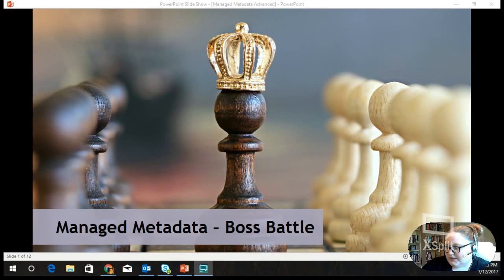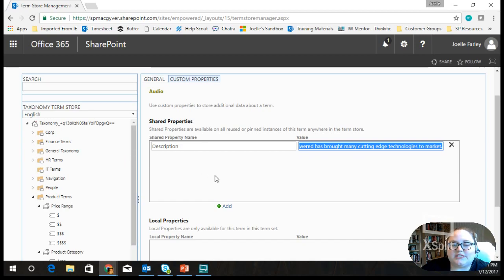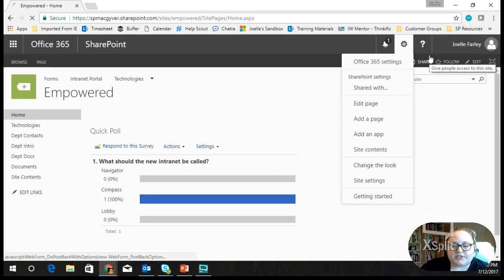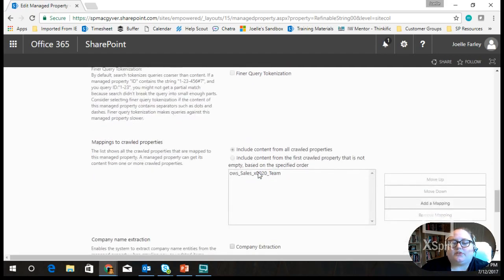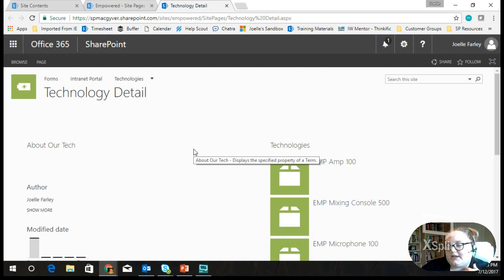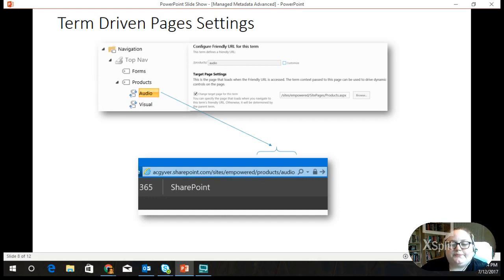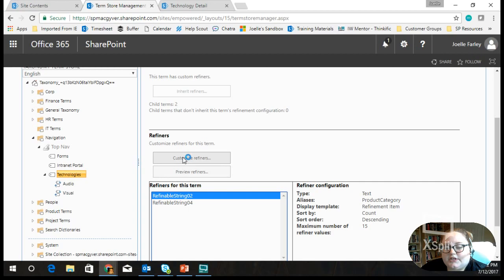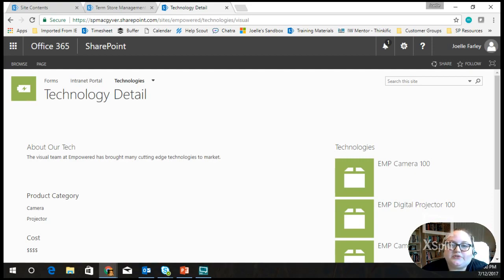SharePoint Power Hour: Advanced Managed Metadata & Search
On our May 24th episode, Joelle Farley introduced managed metadata in the first of a series on the topic.  In this second video, she delves into more advanced concepts regarding SharePoint managed metadata.